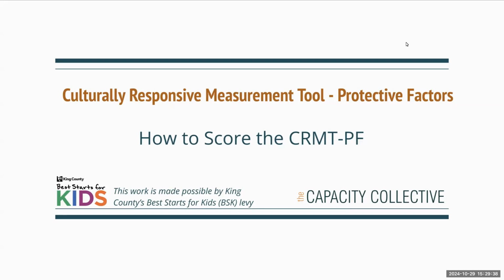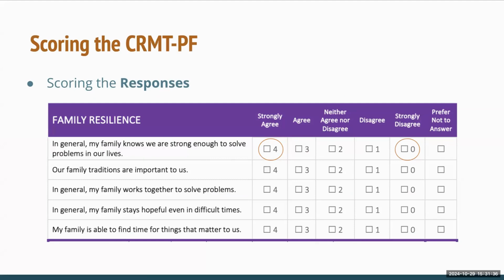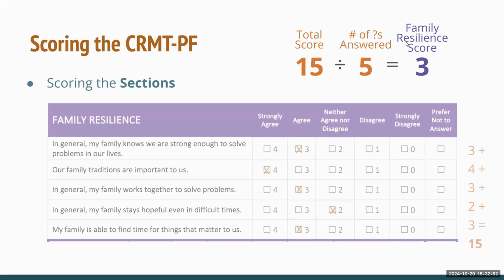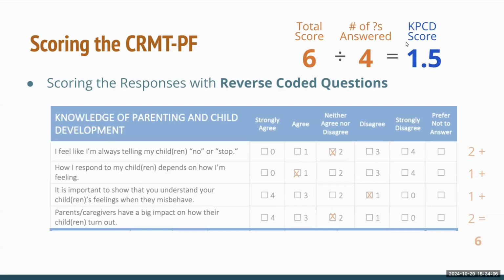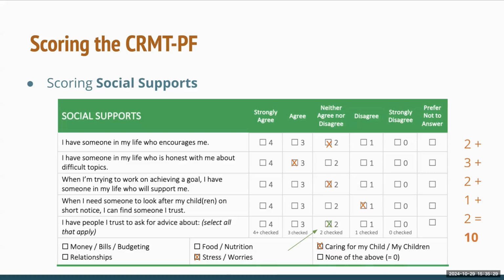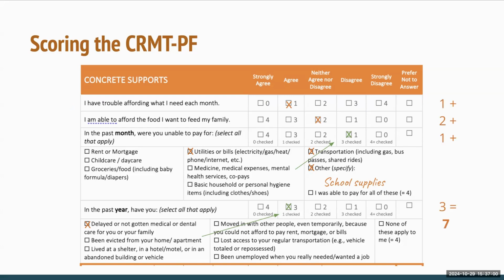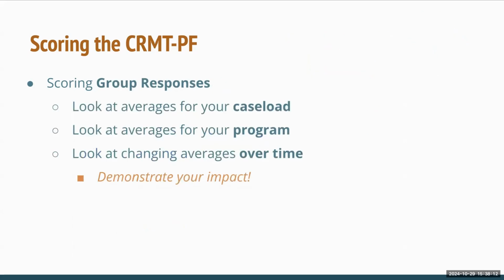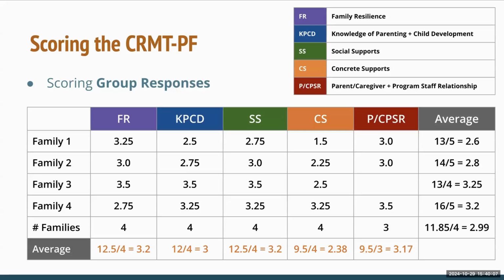How to Score the CRMT-PF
This video reviews how to score the Best Starts for Kids Culturally Responsive Measurement Tool: Protective Factors (CRMT-PF). Dr. Meredith Williams from the Capacity Collective will guide you through the scoring process for the CRMT-PF, including using the Excel scoring workbook, calculating averages, handling reverse-coded questions, and considering group data.